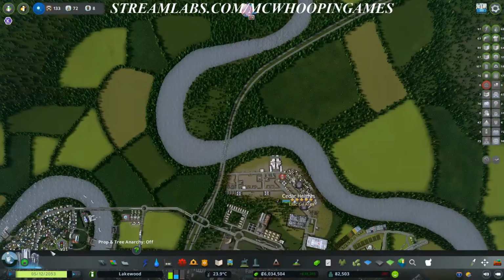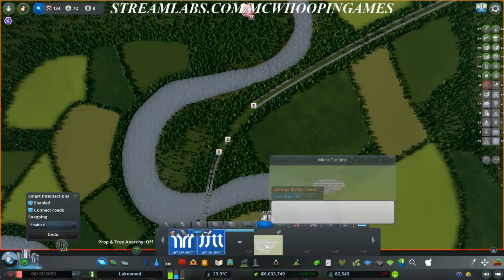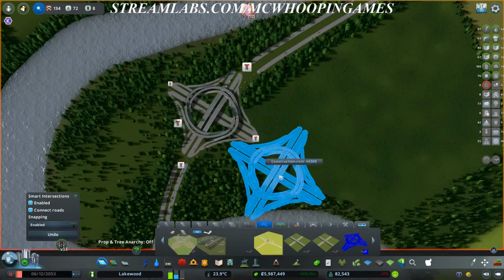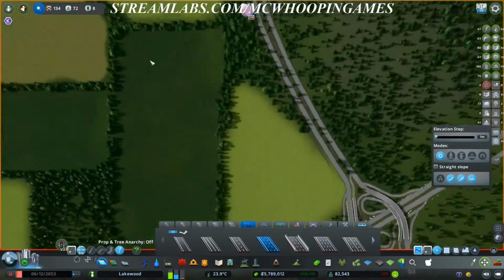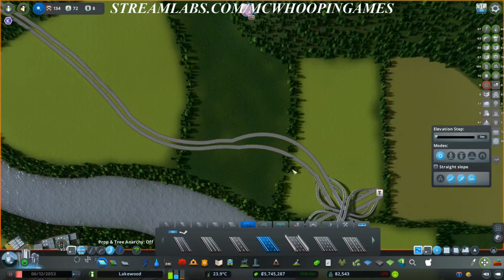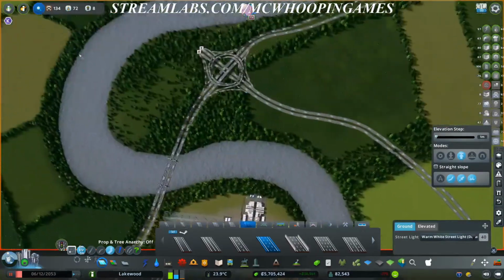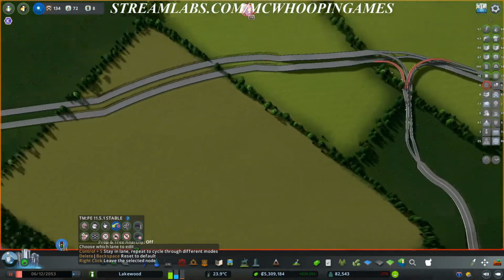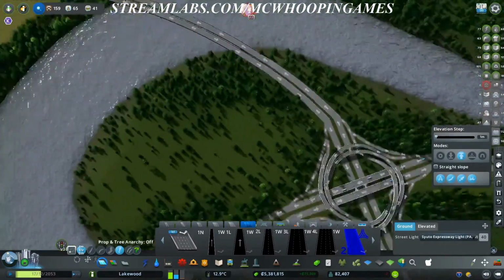Cities Skylines Episode 32: Highway Ring Road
Hello everyone, and welcome to my new series where I will be building from scratch my new city in Cities Skylines. This episode we finally get the chance to do a ring road and add additional access points for our city.